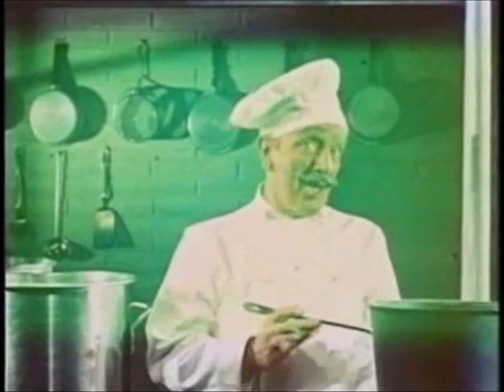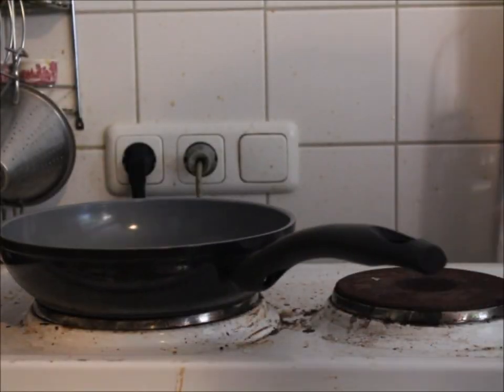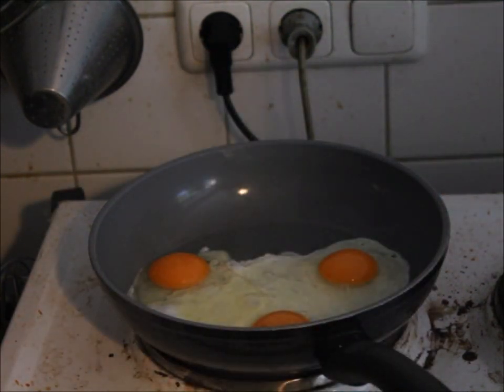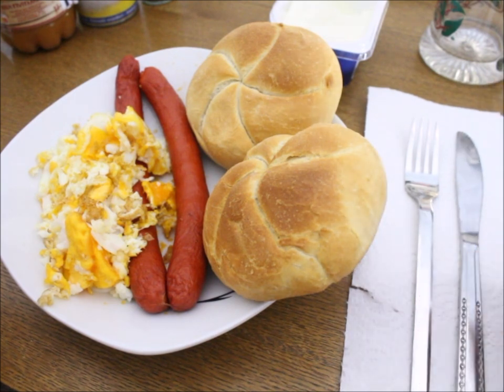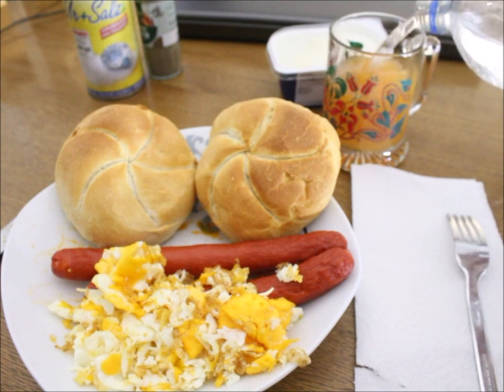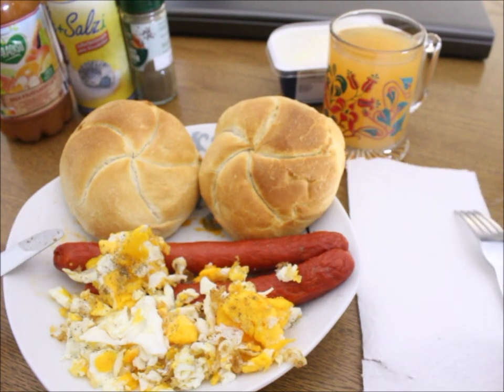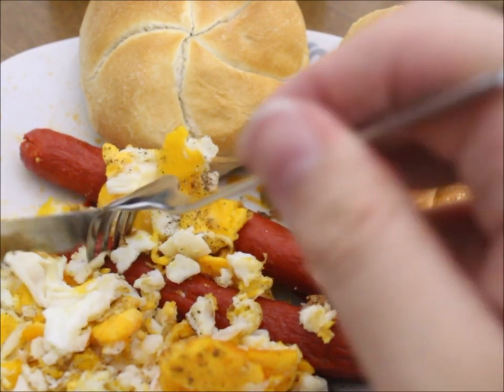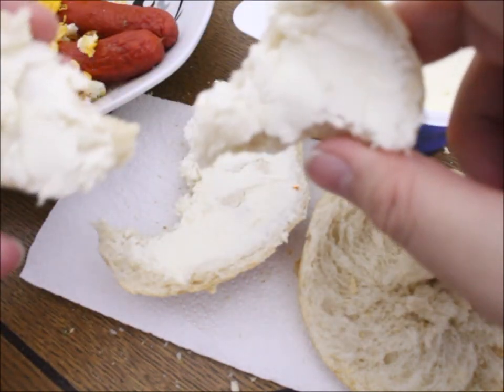Chef Stefan´s Breakfast with Debreziner sausage🌭🌶️easy cooking🍳👨‍🍳🤌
In this video I show you how I usn my amazing skills to make Puking Face 🤮 Breakfast wit Depreziner sausage Egg and more 👨‍🍳🤌

And believe it or not, I intentionally shot this video in 4:3 25fps HD (nostalgia :-)

Bon Appétit o